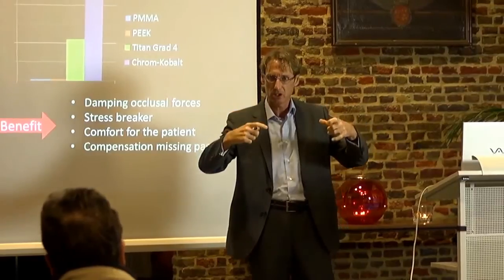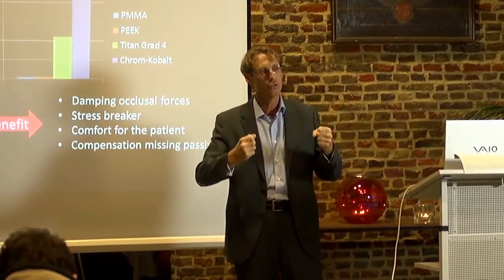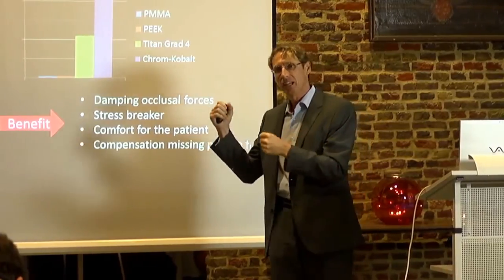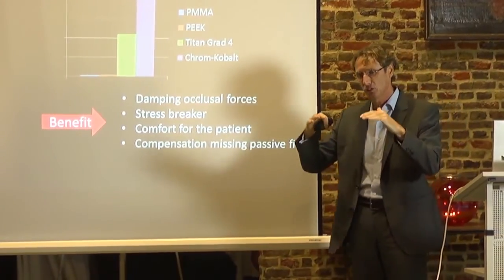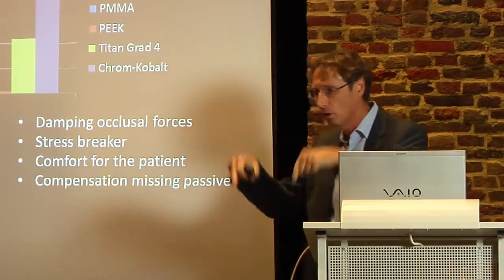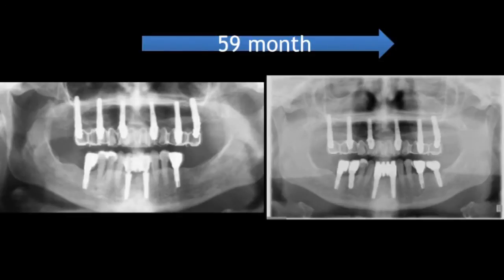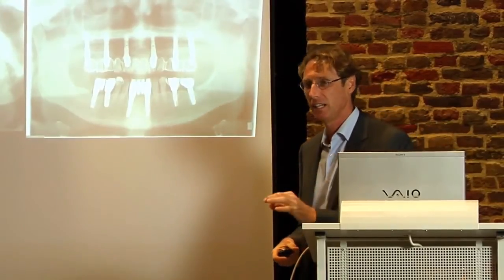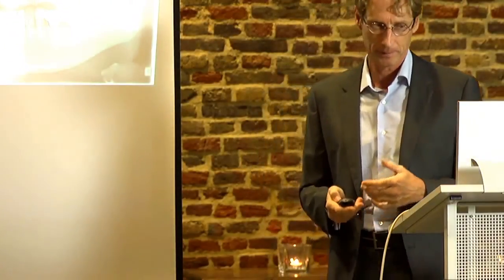JUVORA: Benefits of the Elastic Modulus - Dr. Bernd Siewert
Dr. Bernd Siewert of Clinica Somosaguas (Madrid) talks about the benefits of PEEK's elastic modulus for Dentists, Dental Technicians and their denture patients citing his clinical experience of the last six years.